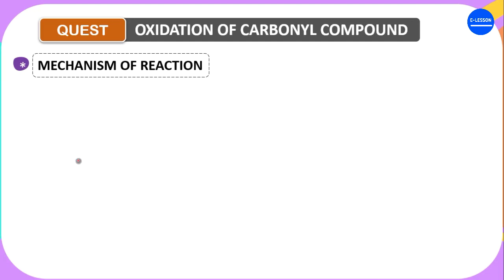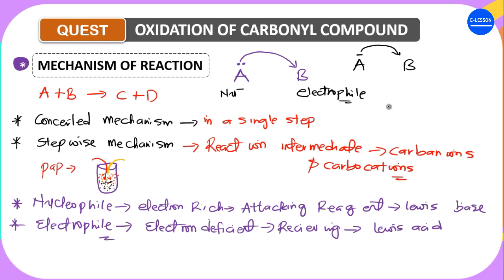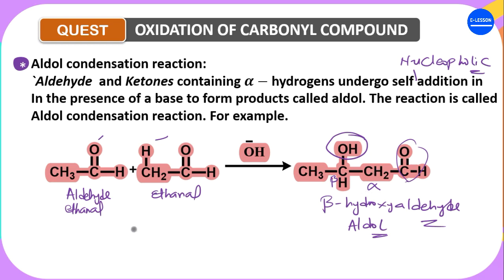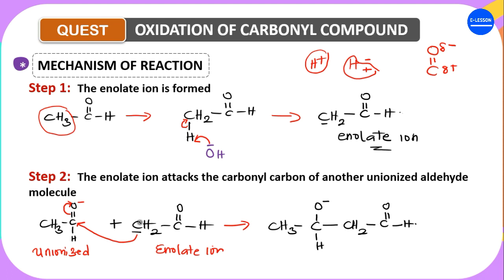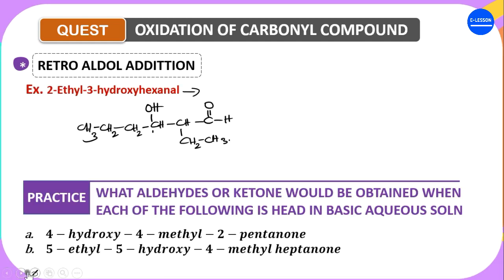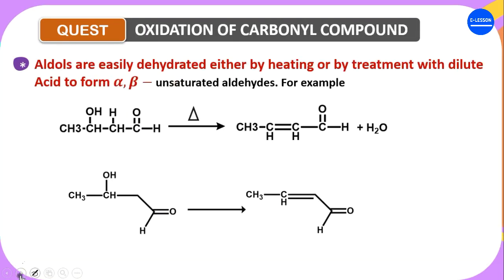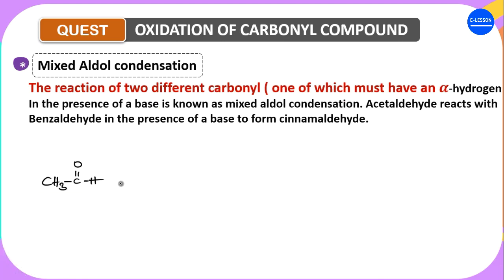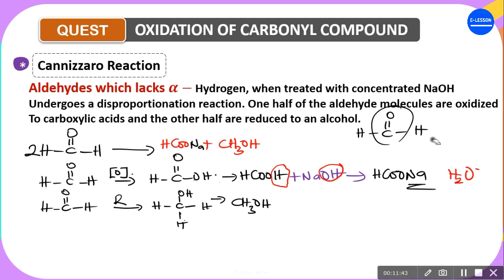ALDOL CONDENSATION REACTION(PCH321)